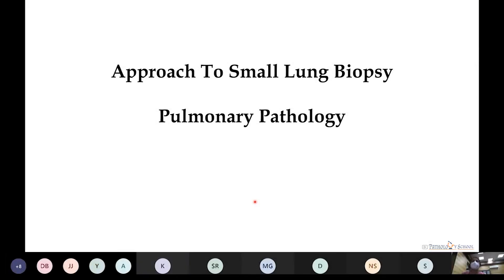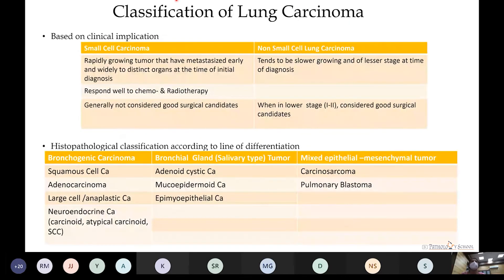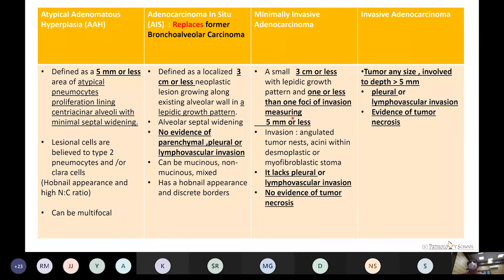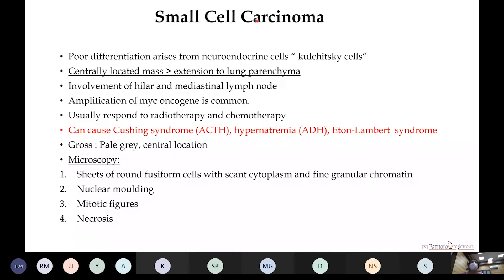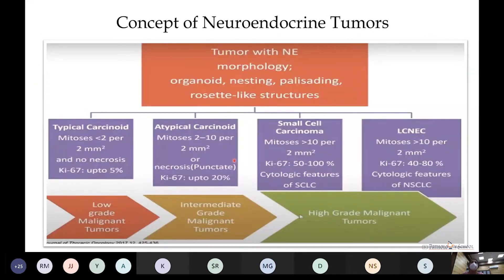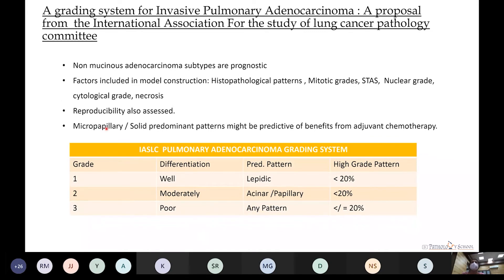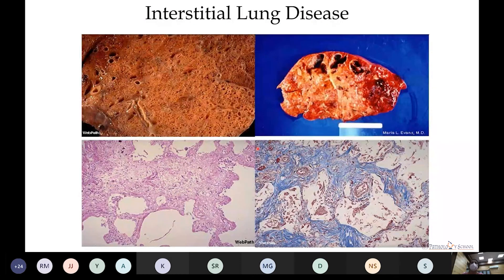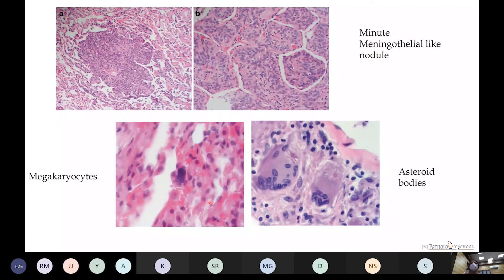Simplified Approach to Lung Biopsy by Dr Padmini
Complicated topic simplified followed by questions from Faculty, recorded live during Postgraduate Training Programme